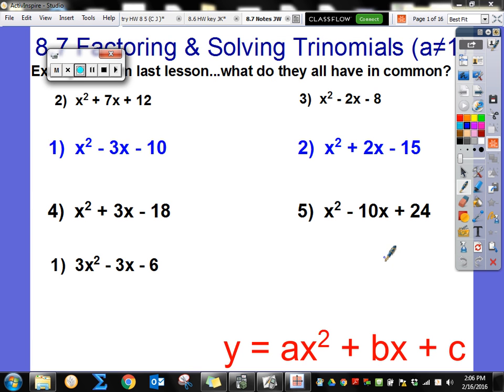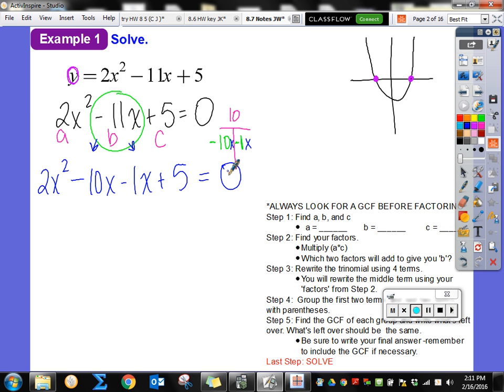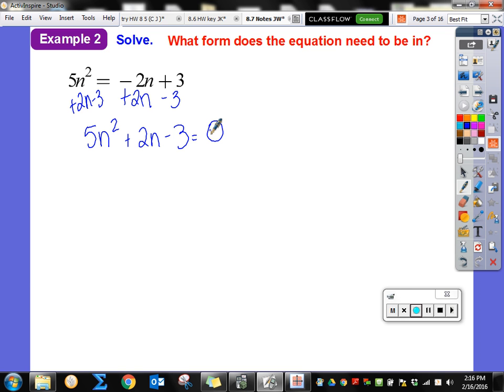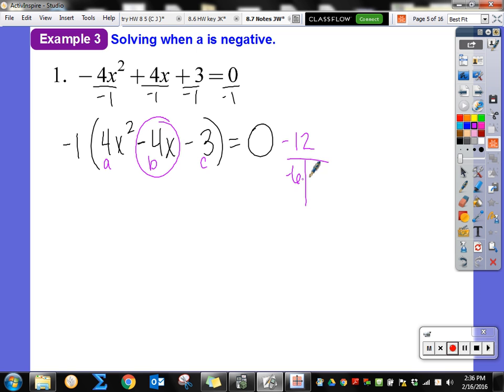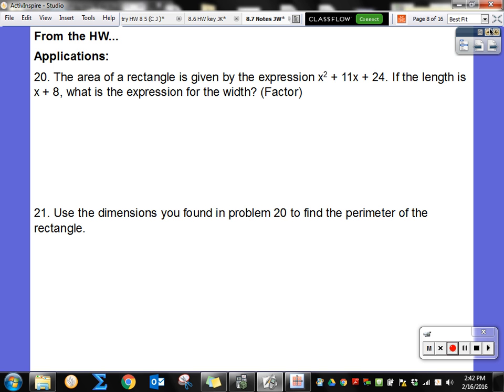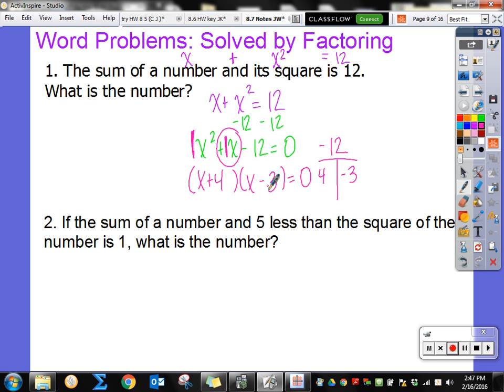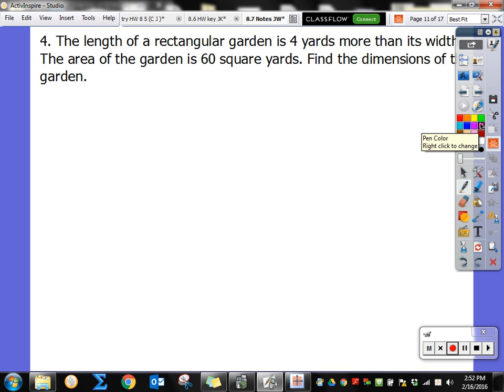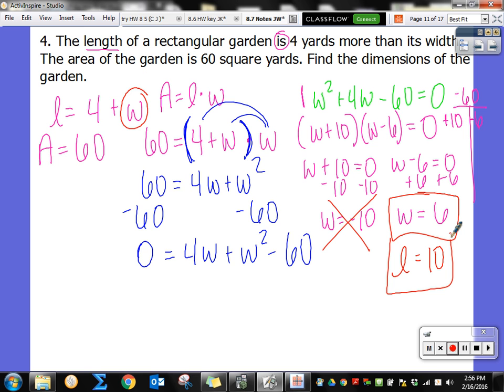Alg Unit 8B Day 3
Factoring when a does not = 1/Application Probs